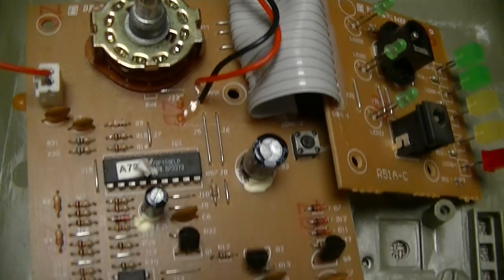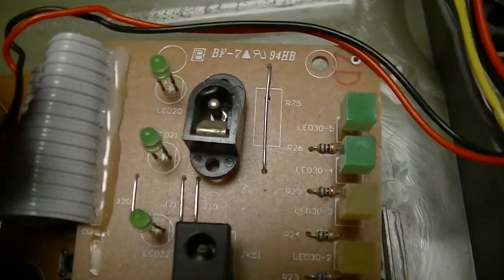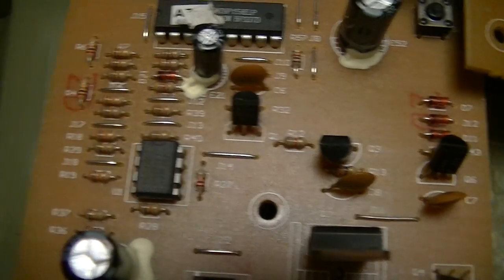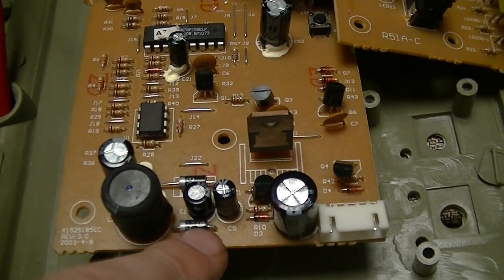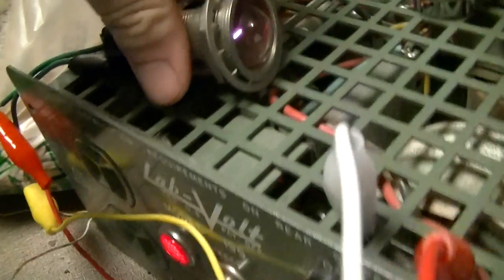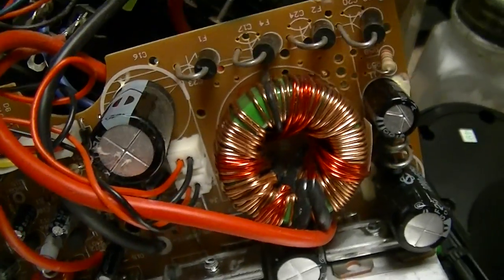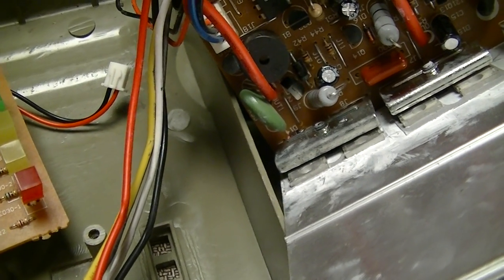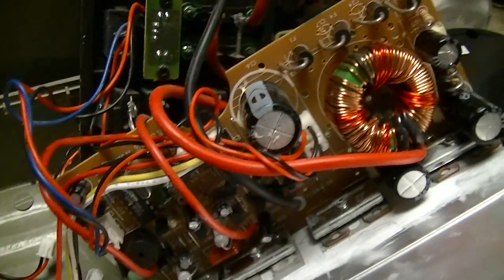Guide Gear jumpbox guts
The entrails of a ca. 2003 jumpbox.
Note that the mains inverters in these things are an electrocution risk even when off as the 140V (or 300V in 240V mains land) DC buss ripple suppression capacitor can hold a lethal charge long after the inverter is shut down.  Do not fiddle with this stuff unless you know what you are doing.  Note also that the battery should ALWAYS be disconnected as otherwise there is the risk of things shorting out, melting and burning.